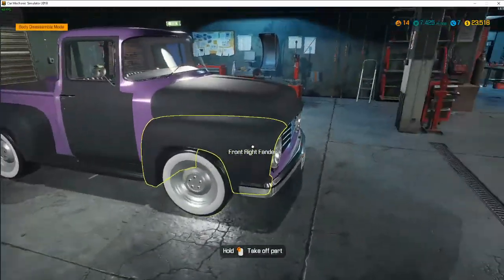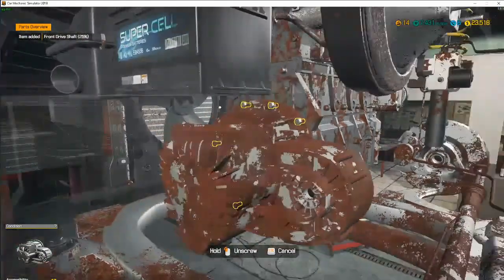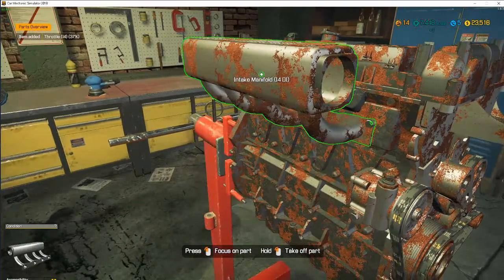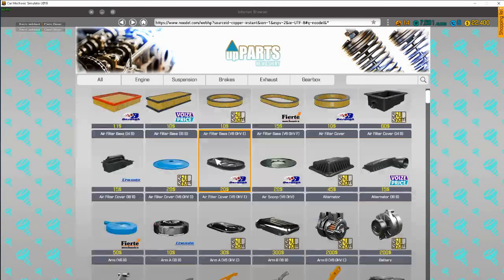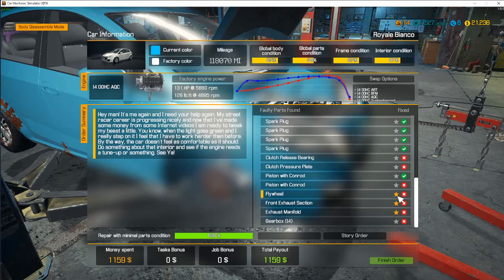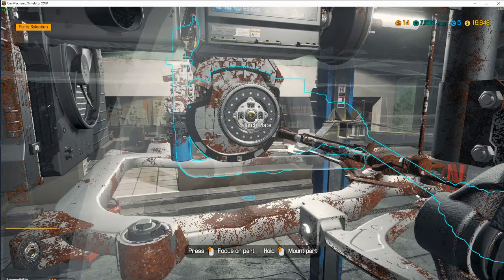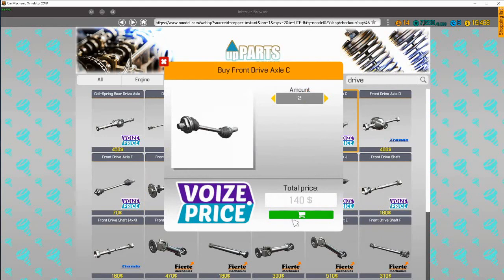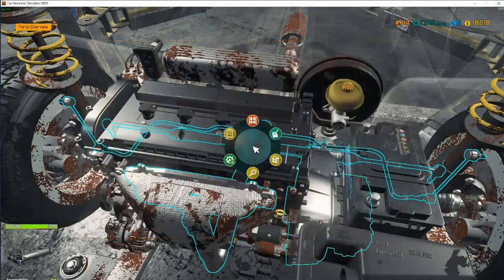Car Mechanic Simulator 2018 #1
Thank You and May your heart be ever filled with the joy and power of music.

Music Out!